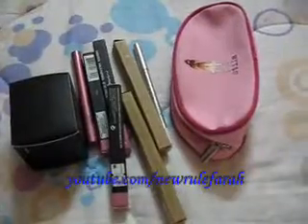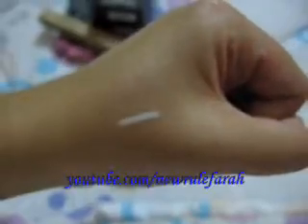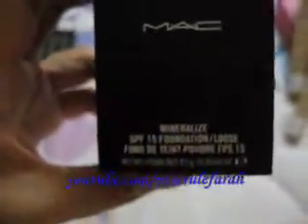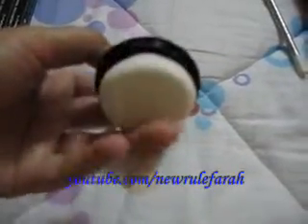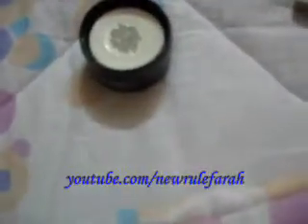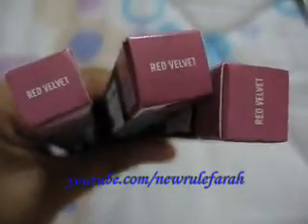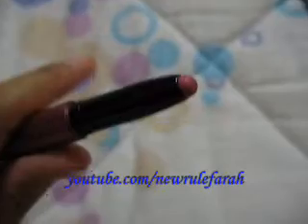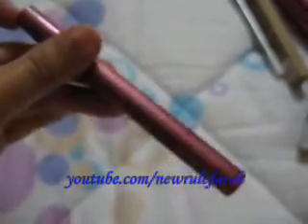Haul feat. loads of Stila and MAC products!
This is a Stila and MAC haul at the mall near my office. I can never get enough of both brands! Dangerous!

I bought:
Stila Kajal eyeliner - Pearl
Stila make up pouch
Mineralize loose powder foundation - Light medium
MAC shadestick - Red Velvet (Sugarsweet collection)